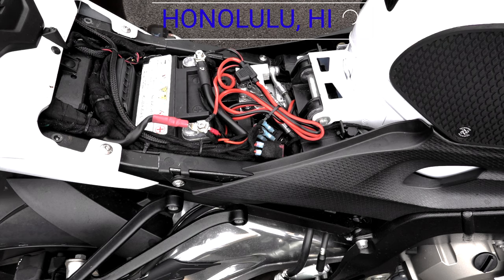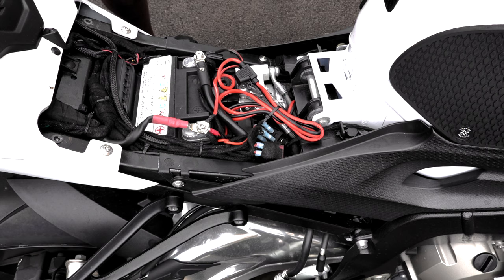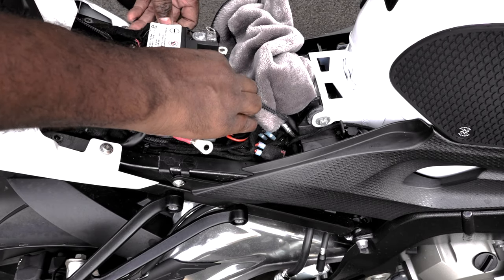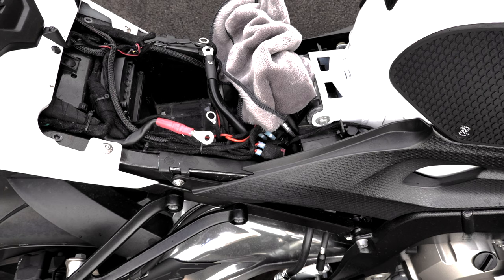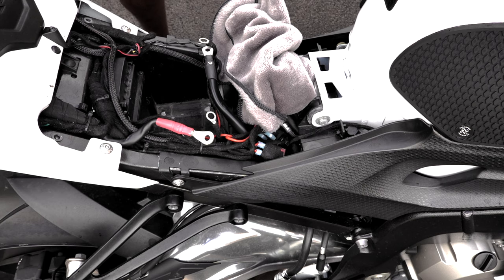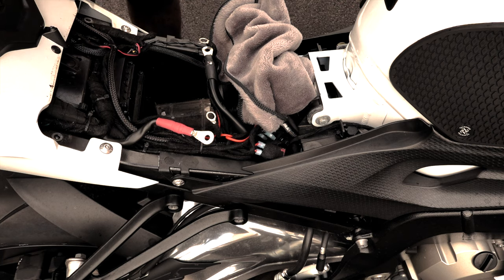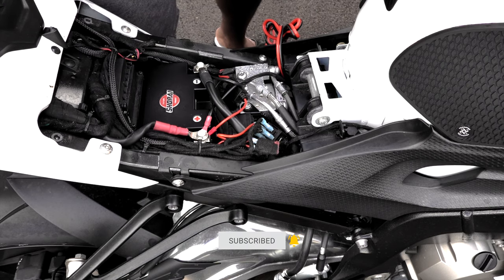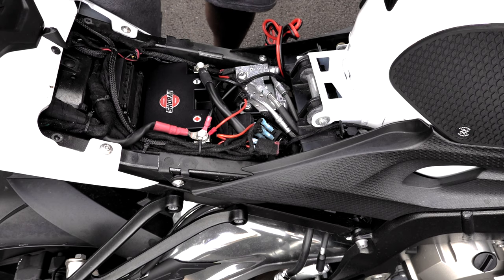Shorai Battery Install | 2018 BMW S1000RR | Hawaii Moto Vlog |808 Moto LifeStylez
Just a quick install of my new Shorai battery, after a year and a half my original battery finally gave out on me so what better time to upgrade!

Aloha

(Hawaii Moto Vloggers)